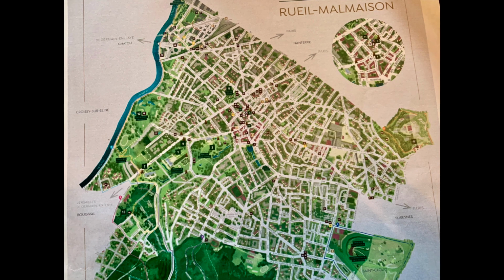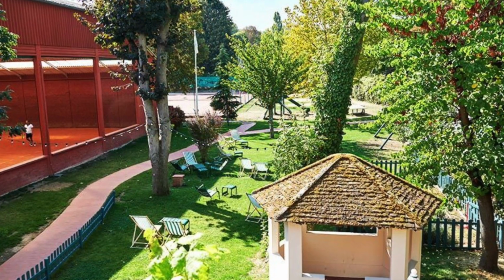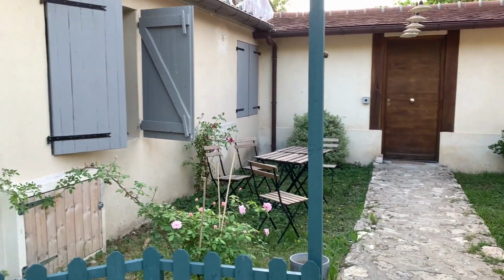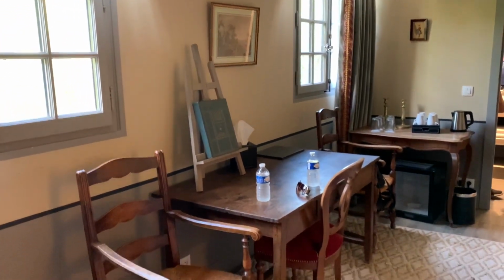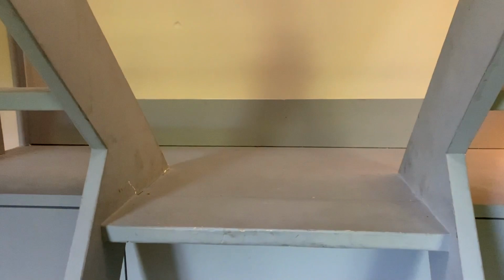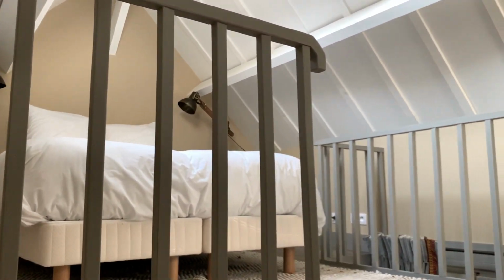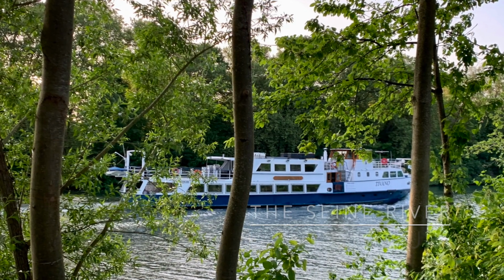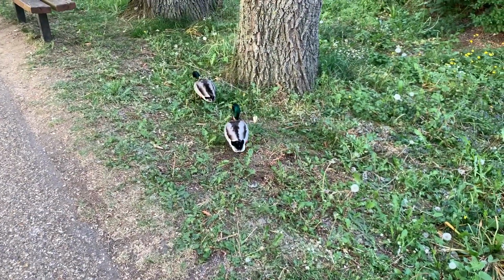Rueil - Malmaison and Paris!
Bonjour friends,

Happy French Friday to you! Today, we will be staying in Rueil - Malmaison at a beautiful hotel that makes you feel like you’re in the French countryside. Although you are really only 10 minutes outside of Paris. It’s so nice to be by such a large city, but you feel like you are in the peaceful countryside. It’s so quiet and peaceful here, and we enjoy a nice walk along the Seine River that’s right by our hotel. This hotel has several restaurants to choose from right on site. Lots of outdoor activities too. Enjoy tennis, bike ride, a walk, and even a playground area for kids.

The next day we head off to enjoy Paris. There is always so much to do and see in Paris because it’s such a large city. Thanks to Mr. French Farmhouse for driving us around in our rental car! I have to say thank you, because I didn’t envy him driving in the terrible traffic of the city of Paris. There are so many nice shops, cafes, and patisseries etc. to enjoy.

Love, Jessica🥰❤️😘xoxo